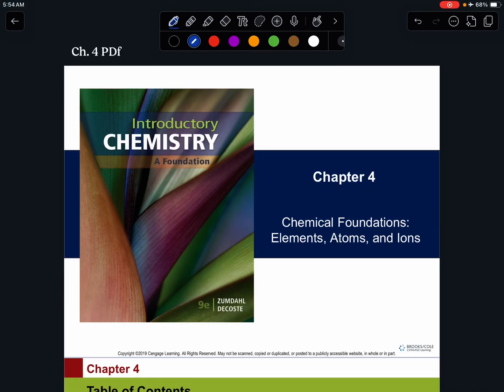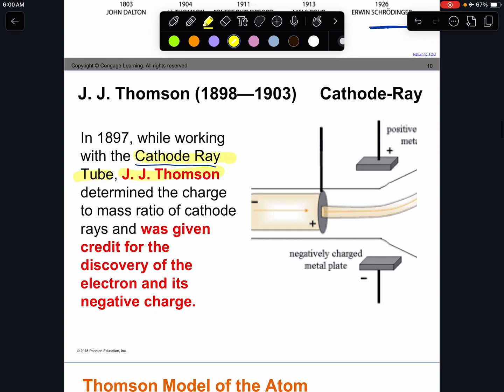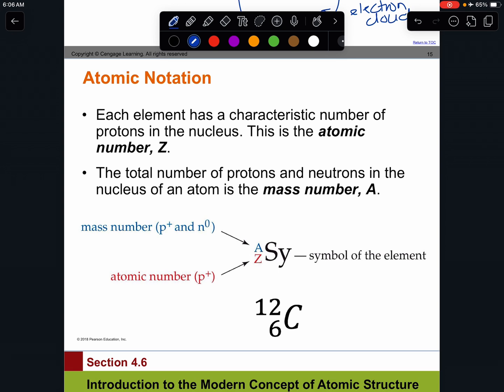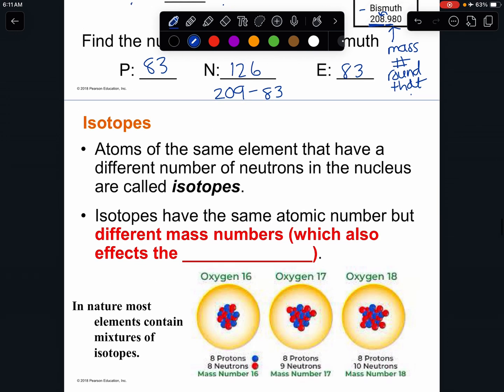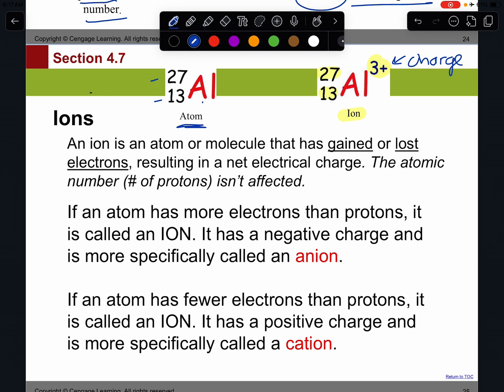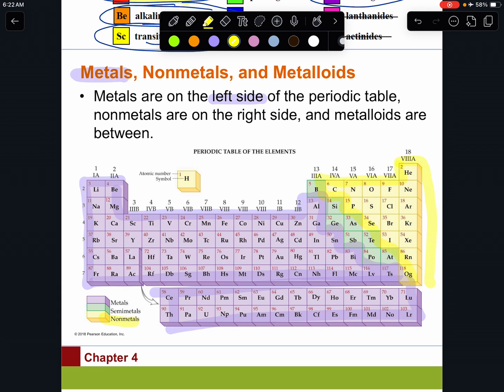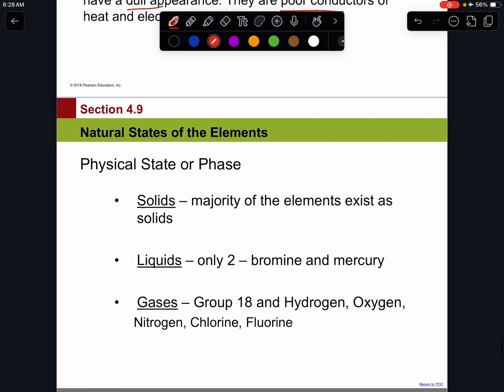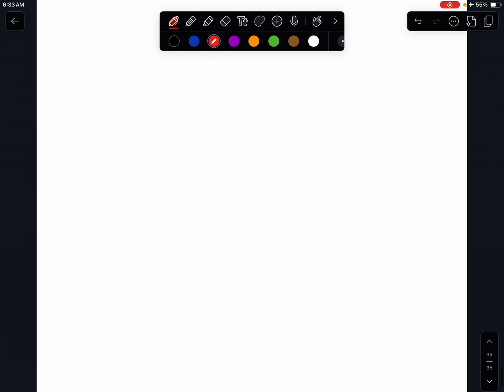Ch 4 - The Atom